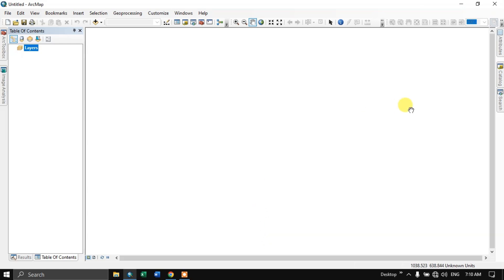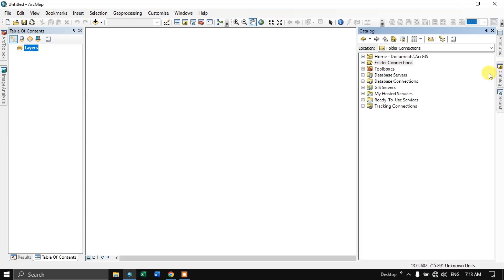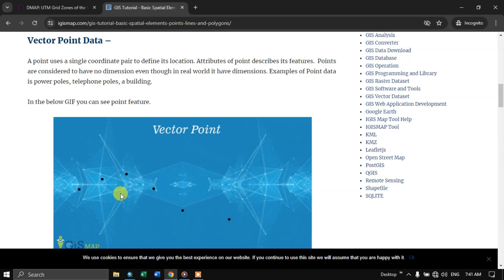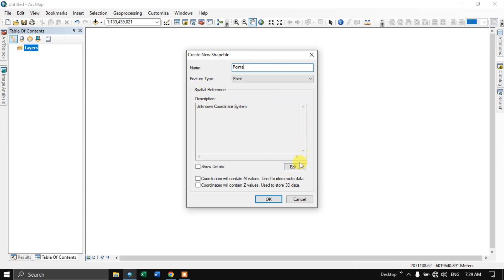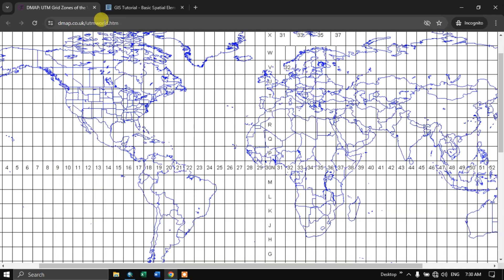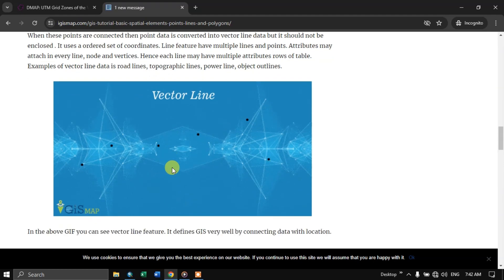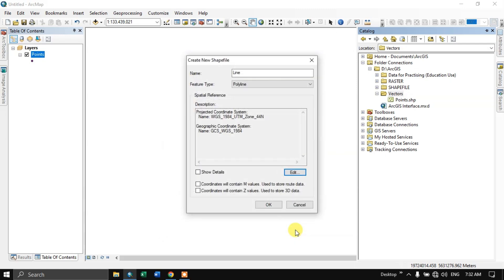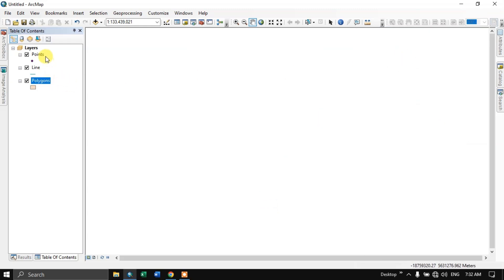ArcGIS Tutorial 03: Creating Point, Line and Polygon layers in ArcGIS | ArcGIS for Beginners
This is a special video tutorial series for absolute beginners in ArcGIS. In this video you will learn how to create point, line and polygon layers in ArcMap.